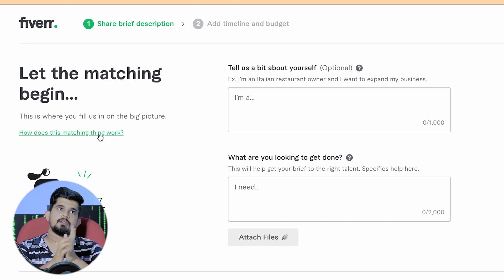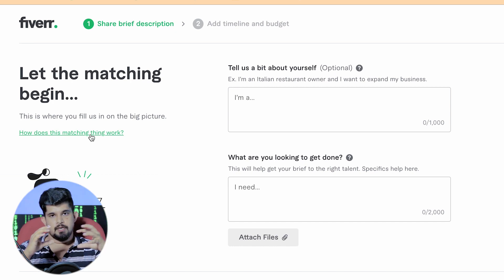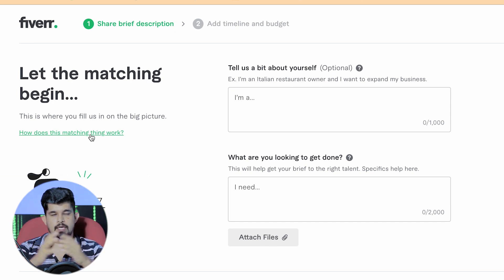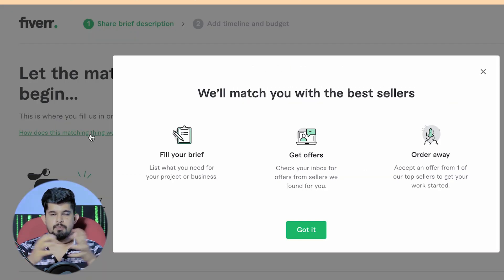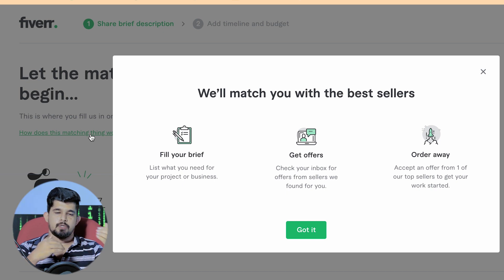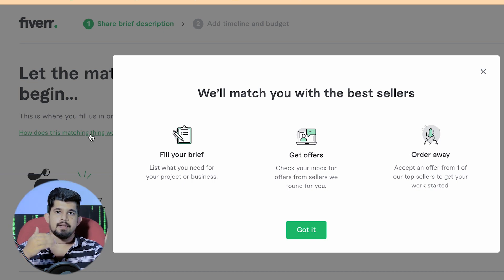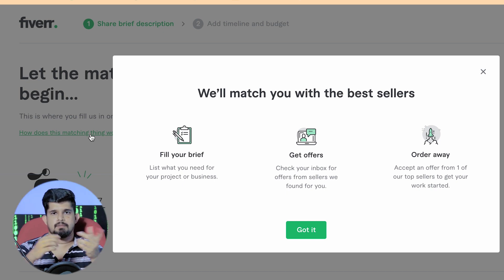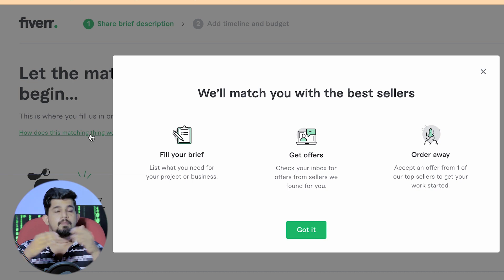Fiverr Buyer request Missing | How to get matched on Fiverr Briefs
In my channel I provide the latest tech news, unbiased reviews, videos, podcasts, software downloads, and How-Tos, making tech products easy to find, understand and use.

• How to install whatsapp on PC windows 10 , whatsapp sinhala secret